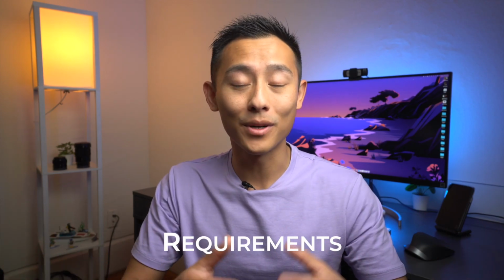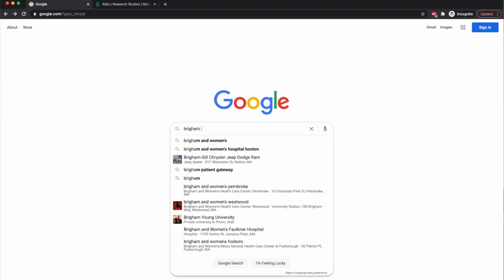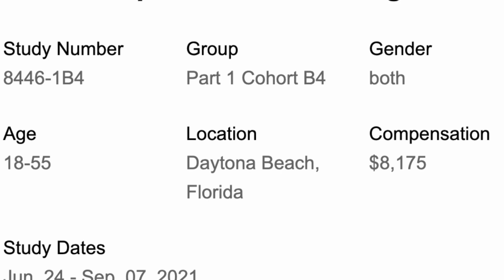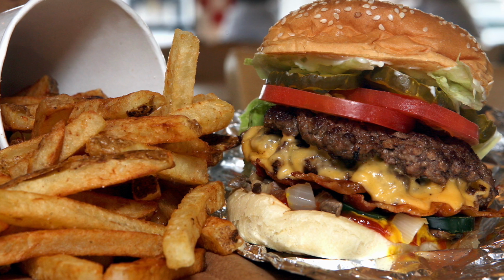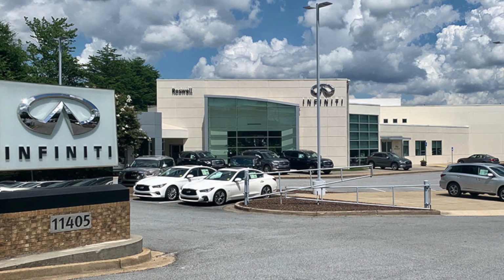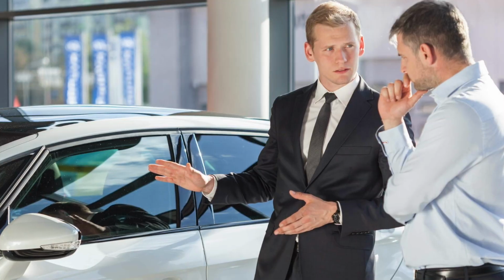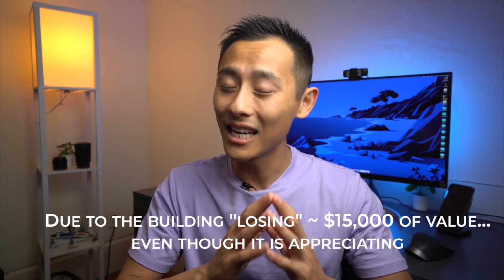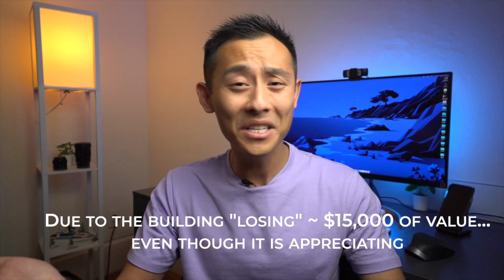Easiest Side Hustles in 2021 to Make Money - No Experience Required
In this video I break down my Top 3 side hustles of 2021 - these are all tried and tested.  You can expect to make anywhere from $30 - $100+ per hr.

1. Participating in Clinical Trials
-Google local hospital + clinical trail

2. Mystery Shopping

3. Real Estate
BiggerPockets
attend local meetups

00:00 Intro
0:56 Clinical Trials
4:46 Mystery Shopping
8:45 Real Estate
12:00 Outro

**Gear**
Sony Lens 10 - 18mm
Sony Lens 18 - 105mm
Rode Wireless Mic
LED Light

John Liang is part of an affiliate sales network and receives compensation for sending traffic to partner sites, such as bilt.com, rakuten.com, mybanktracker.com and cardratings.com. This compensation may impact how and where products appear on this site (including, for example, the order in which they appear).  The content in this video is accurate as of the posting date. Some of the offers mentioned may no longer be available.